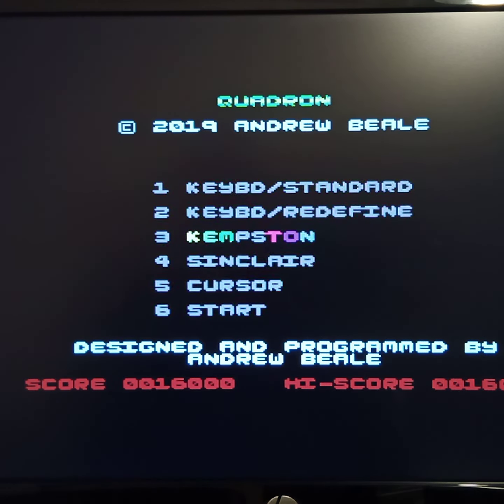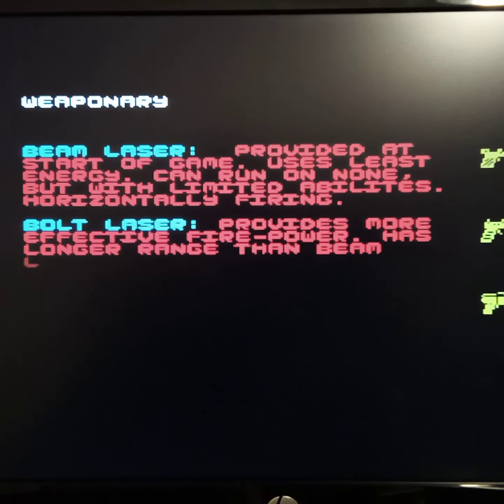Quadron (homebrew) on the ZX Spectrum 48k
Absolutely brilliant game, highly recommended.